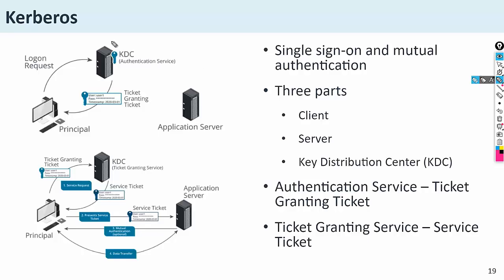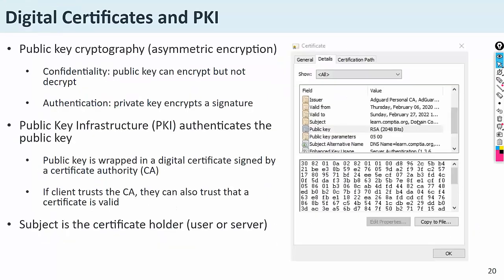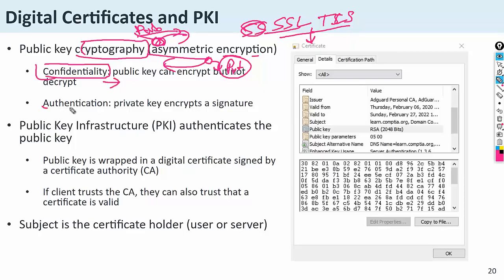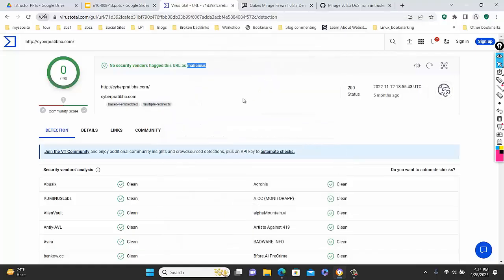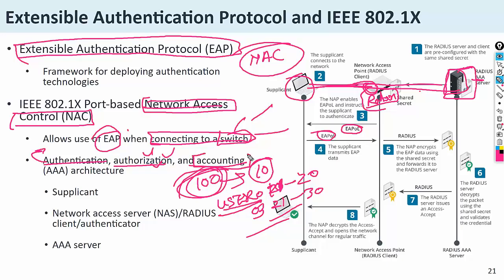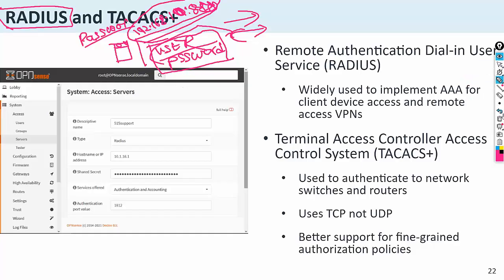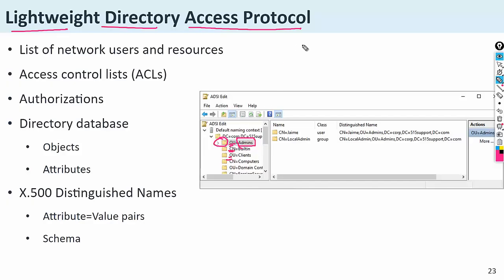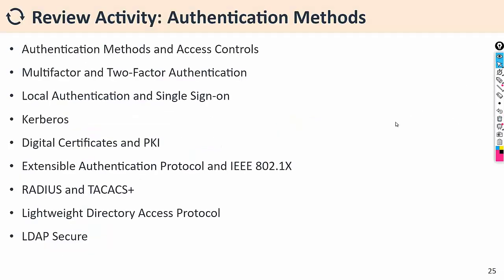13B.2 – Enterprise Authentication: Kerberos, EAP, RADIUS, and PKI | Network+ N10-008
In this 13B.2 lesson of the CompTIA Network+ (N10-008) course, we continue our exploration of authentication methods—focusing on the enterprise-grade technologies that secure large networks.

These technologies ensure secure identity validation, encrypted sessions, and granular access control across distributed systems.

🧠 Topics Covered in Part 2:

✅ Kerberos Protocol

Ticket Granting System (TGT)

Used in Active Directory environments

Prevents plaintext passwords on the network

✅ Digital Certificates & PKI (Public Key Infrastructure)

Digital signatures for user and device validation

Role of CA (Certificate Authority)

SSL/TLS integration

✅ EAP (Extensible Authentication Protocol)

Used in wireless authentication (WPA/WPA2 Enterprise)

EAP-TLS, PEAP, EAP-FAST variants

✅ RADIUS vs. TACACS+

Centralized authentication services

RADIUS: UDP-based, combines authentication and authorization

TACACS+: TCP-based, separates authentication, authorization, and accounting

Use cases in VPN, 802.1X, and device management

🔐 These protocols are core to securing enterprise access, and you’ll see them implemented in wireless security, domain logins, VPNs, and network access control systems.

📌 Mapped to Network+ Objective 13.2:
"Compare and contrast authentication and authorization concepts."
Do you Know Our Free Video Series?
CompTIA A+
CompTIA Network+
CompTIA Linux+